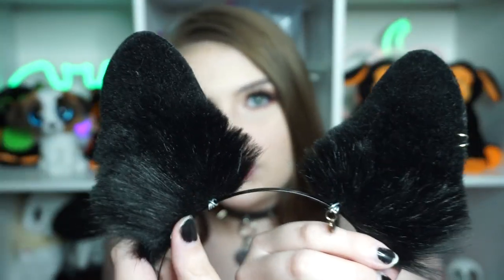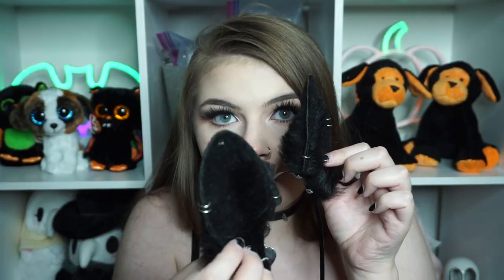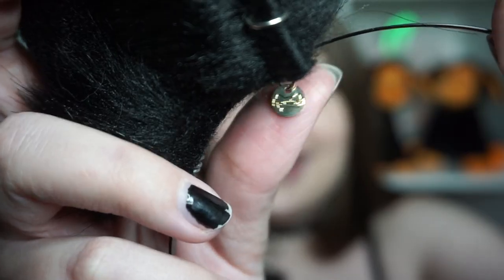ALL MY BUNNY EARS | Pet Play/Bunny Play Gear Collection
hi hi!! happy easter!!! or just happy sunday if you don't celebrate! this is part one of my gear collection series - all my bunny ears! i thought it was fitting to upload this today :3 thanks for watching!

all credit to lakeyinspired on soundcloud!